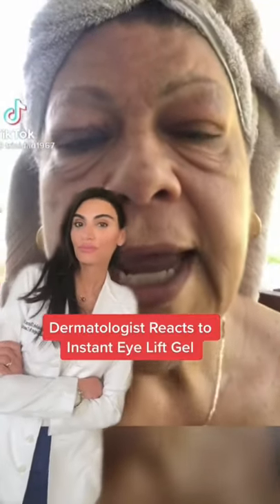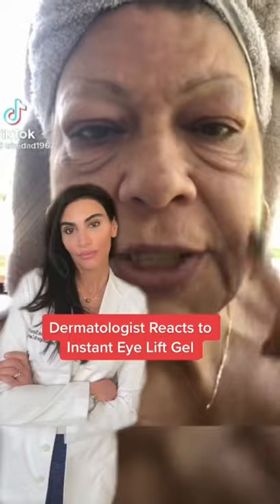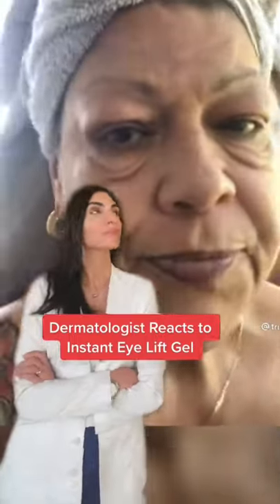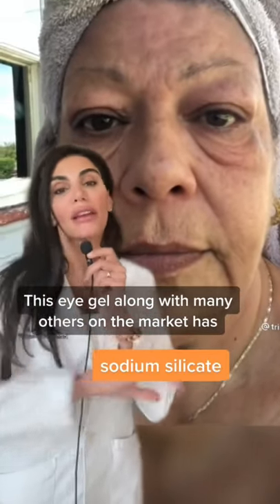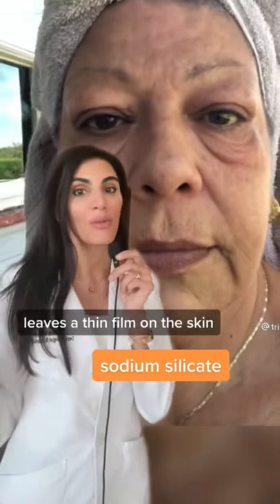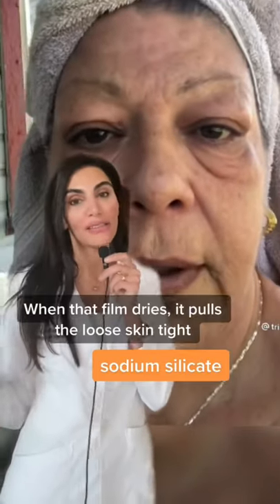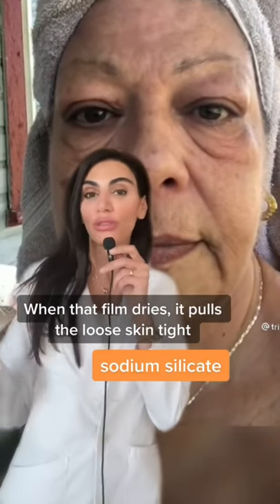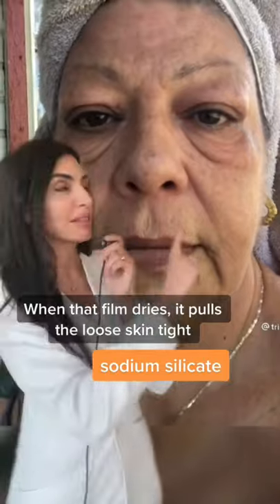Magic Eye Cream SkinByDrAzi